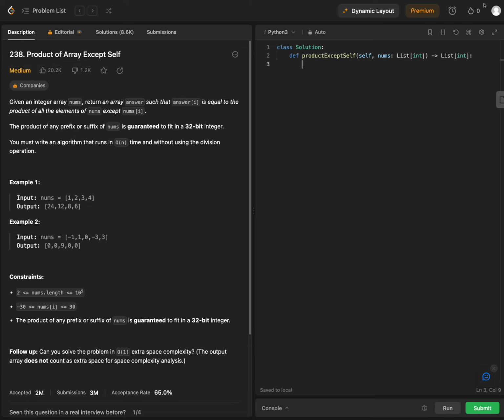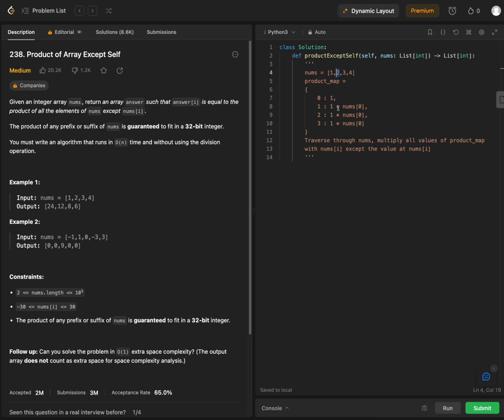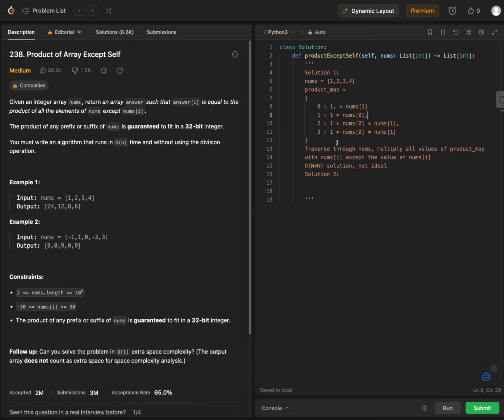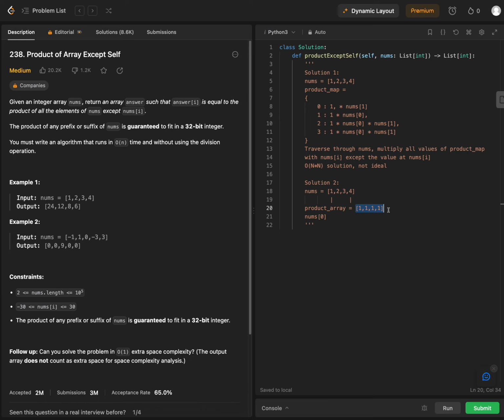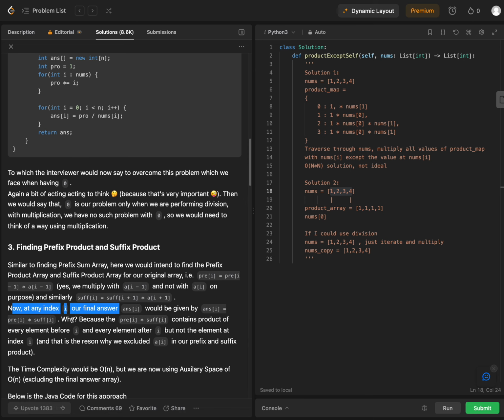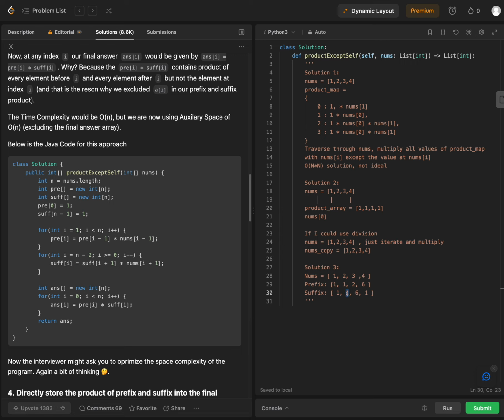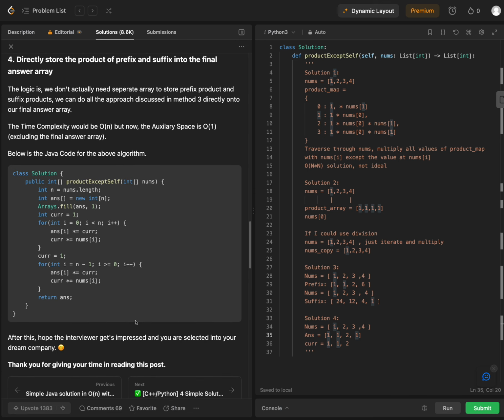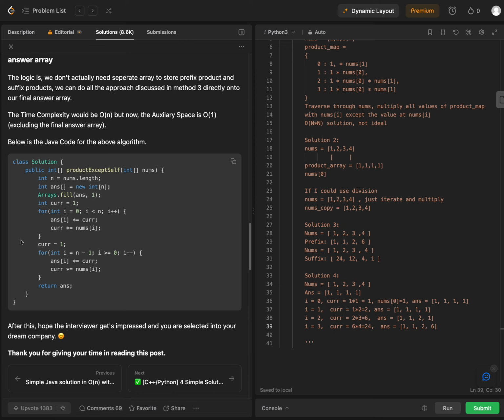6. Product Of Array Except Self